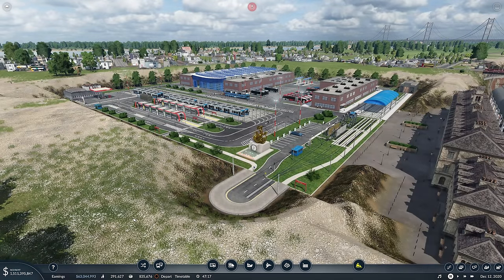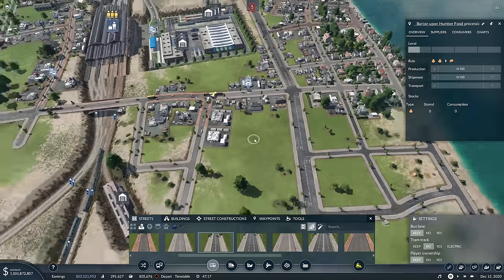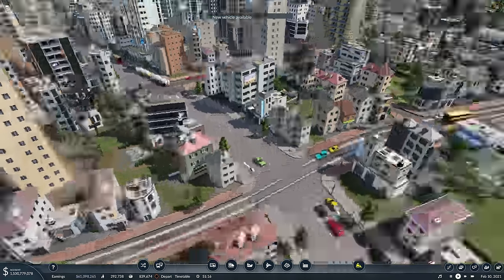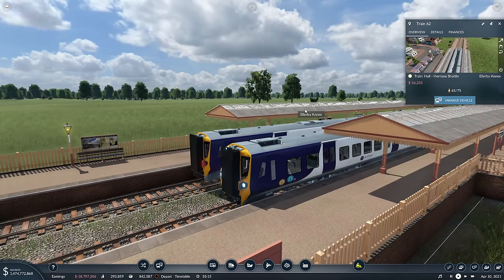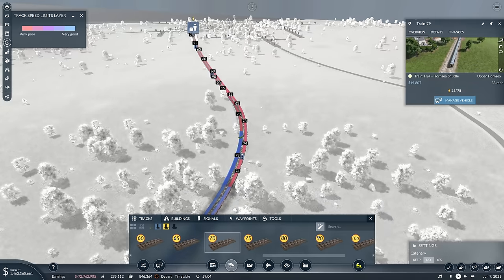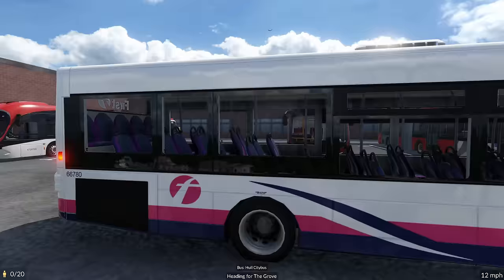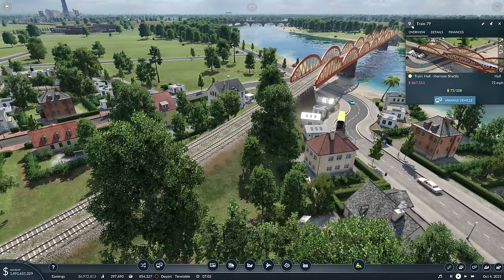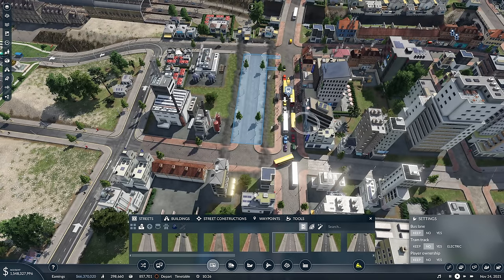My Real Life Bus In Transport Fever! | Transport Fever 2 | East Yorkshire | Episode 43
It's time for our weekly visit to East Yorkshire today where we're going to be attaching the brand new bus and tram hub to our network. In the last episode I left many of you gobsmacked that I had demolished half of the city, and to be honest I'm sure you're wondering how we're going to make this work!

Well along with the help of some B7RLE Wright Eclipse Urbans we're going to be making a real improvement to Hull! We're also going to be adding some brand new track upgrades and trains into our stopping services serving the East of the map.

My PC Specs:
Operating System: Windows 11 Home 64-bit
CPU: 12th Gen Intel Core i9-12900K
RAM: 64gb
Graphics Card: NVIDIA GeForce RTX 4090
Storage: Lots... Just lots...